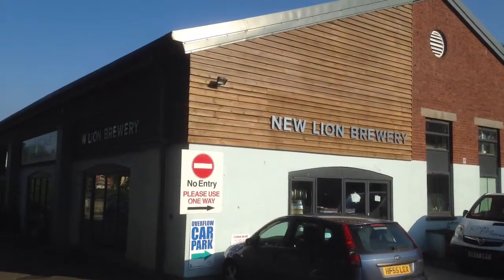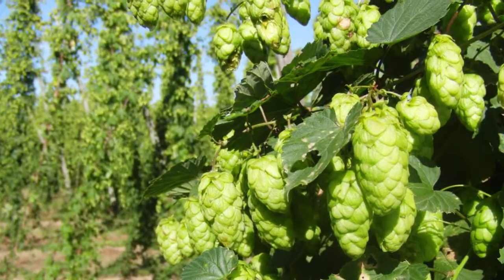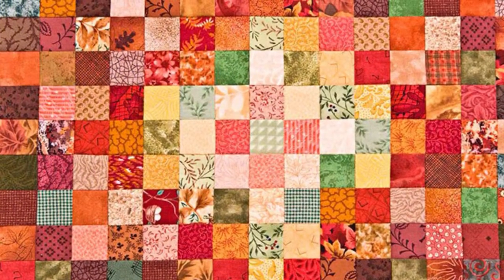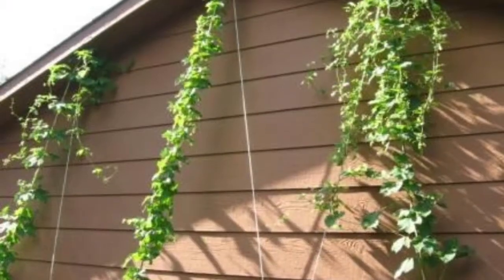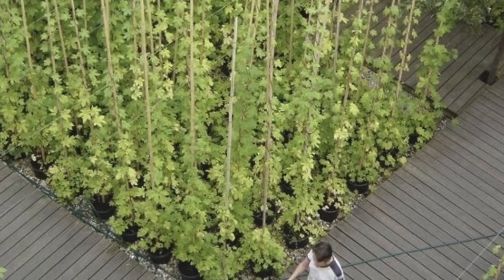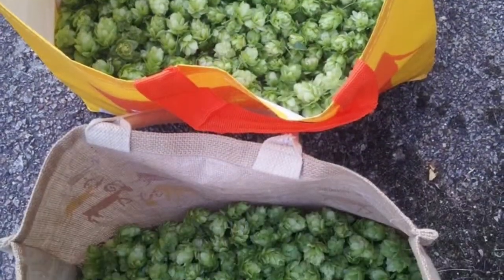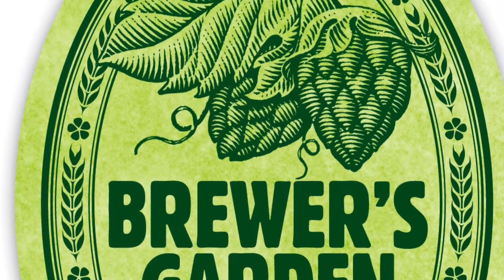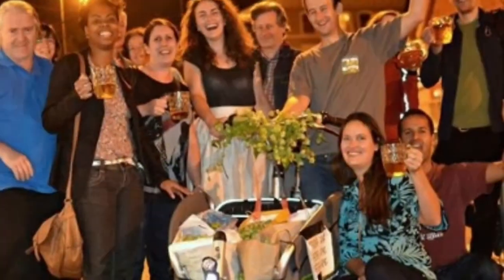The New Lion Brewery Hop Club.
New Lion Brewery are about to launch a Hop Club, a patchwork hop farm across the back gardens, allotments, window boxes and balconies of Totnes.  Would you like to become a hop farmer?